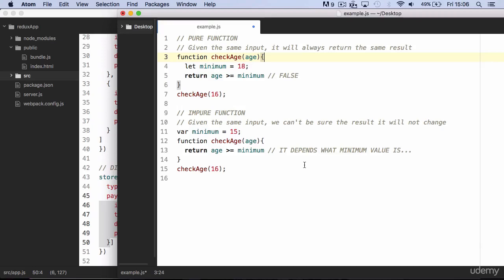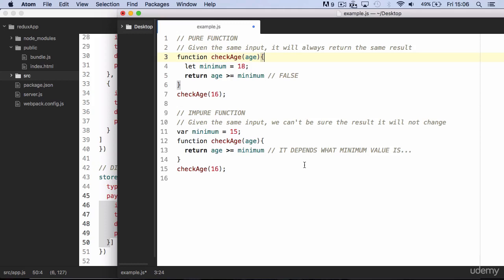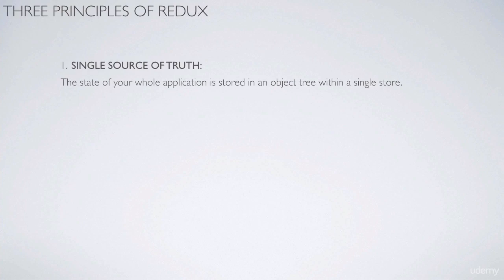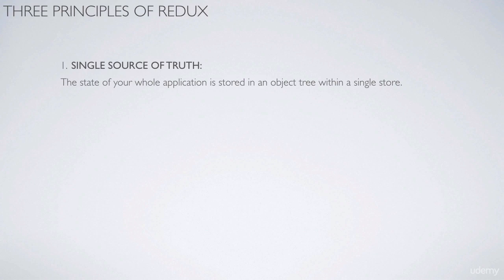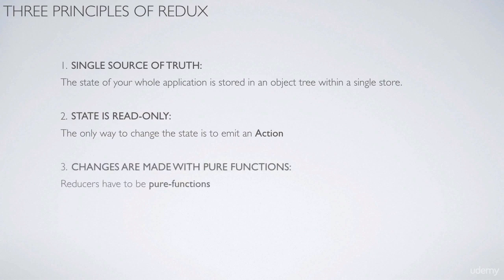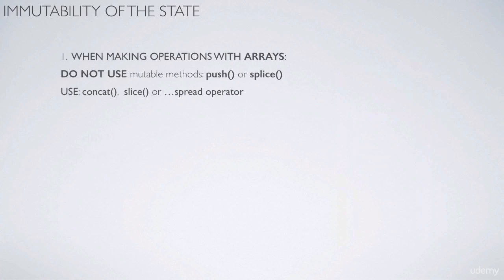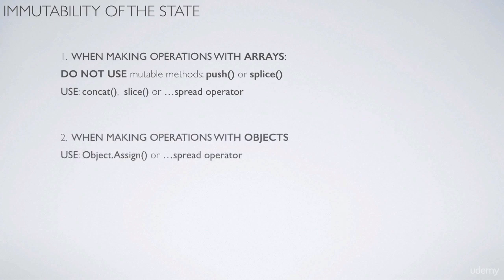7 Immutable State and Pure Functions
Immutable State and Pure Functions
React
Redux
MongoDB
Nodejs
cart
Web Api
Projects
Action
Reducer
Cart